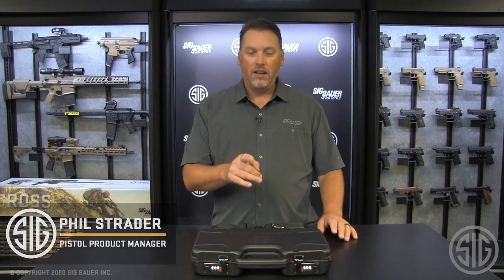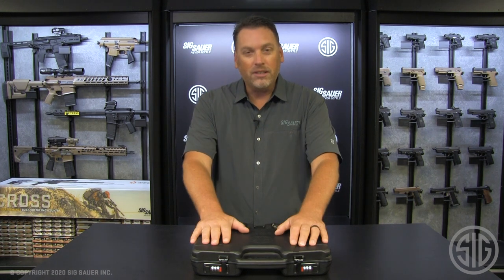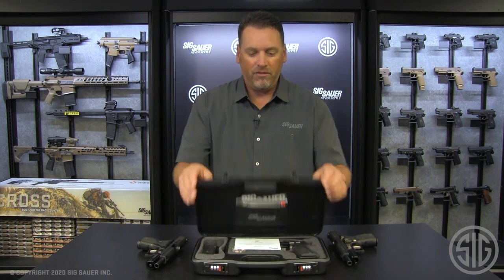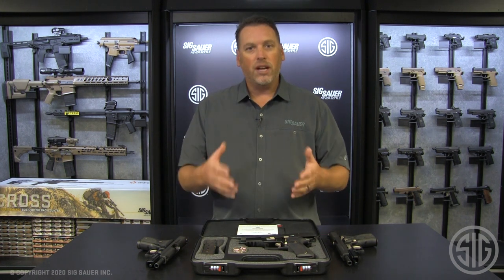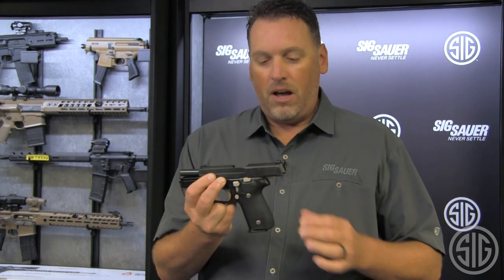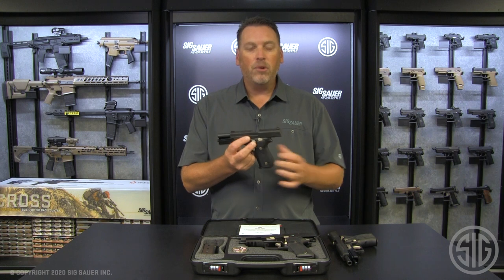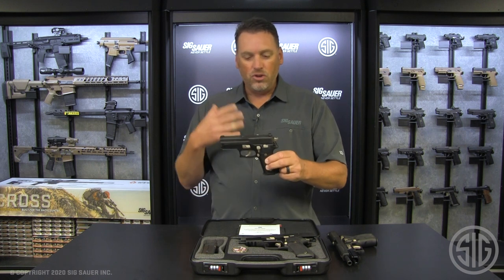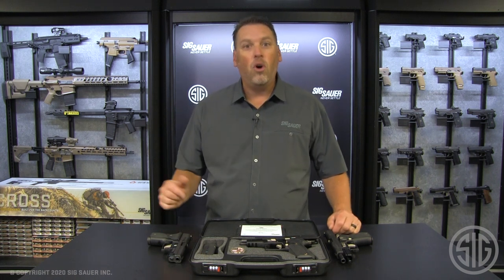SIG SAUER Custom Works Nightmare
The team at SIG Custom Works has re-imagined three of the most iconic SIG pistols giving them the infamous blacked out Nightmare treatment. The new Nightmare Series features a blacked out Custom Works engraved slide and blacked out frame with nickel plated contrasting controls giving them the distinct Nightmare look. The SIG SAUER Nightmare Series are also the first SIG pistols to fitted with a Hogue Classic Contour SL G-10 Grip. The Nightmare Series P226 and P229 are chambered in 9mm with the P220 chambered in 45ACP, each is equipped with X-Ray 3 day/night sights and 3 magazines. The Custom Works Nightmare Series comes packaged in a premium Custom Works Negrini pistol case complete with a SIG Custom Works challenge coin and a certified custom certificate. The new Nightmare Series from SIG Custom Works. The Nightmare is back.